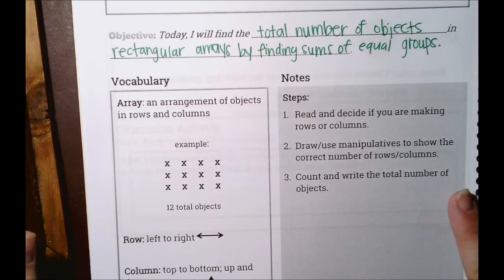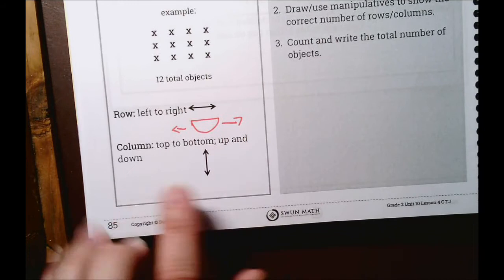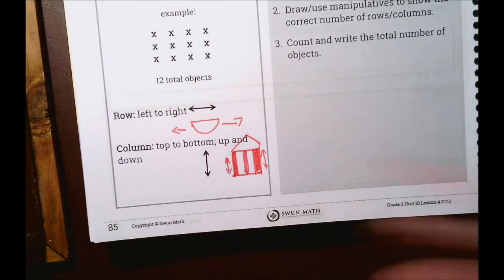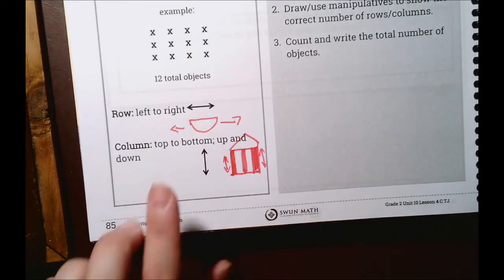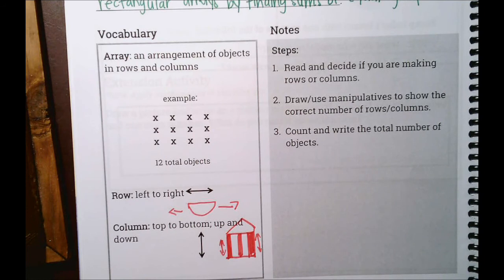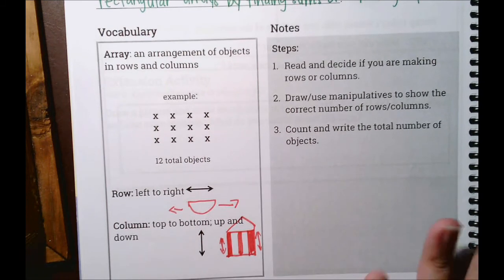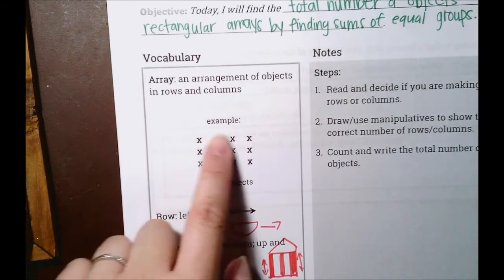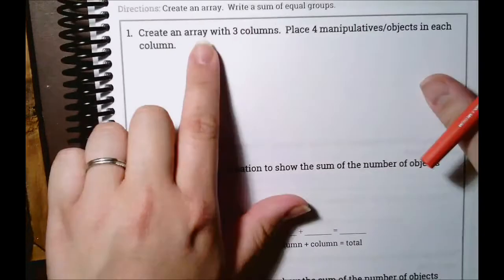Swun math Unit 10 Lesson 4